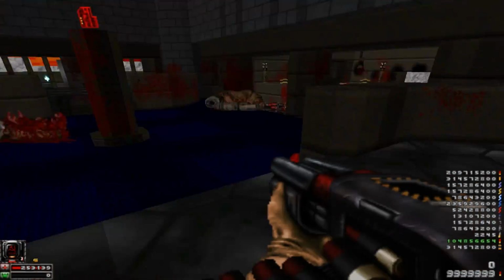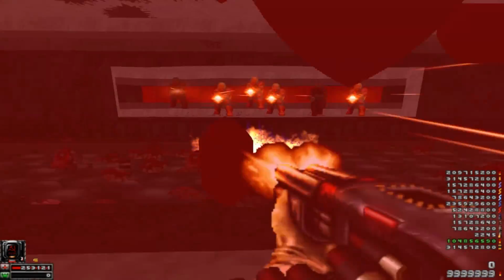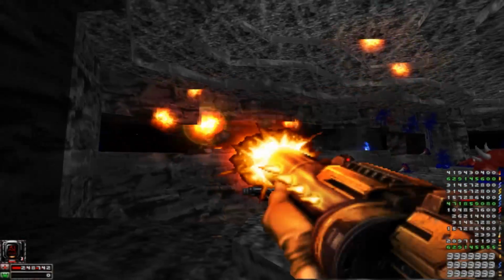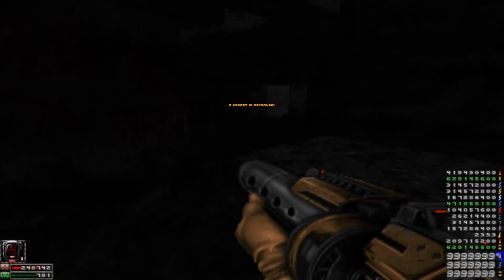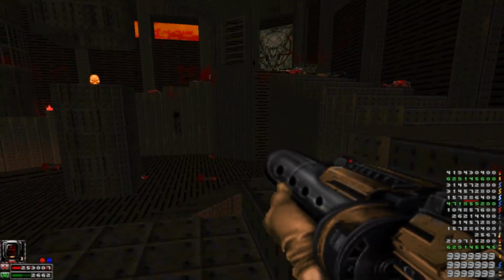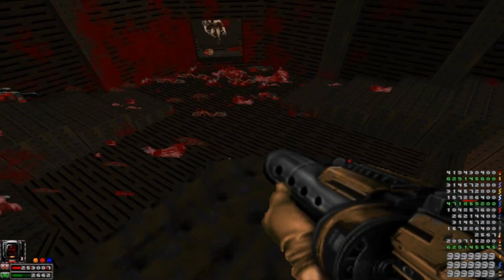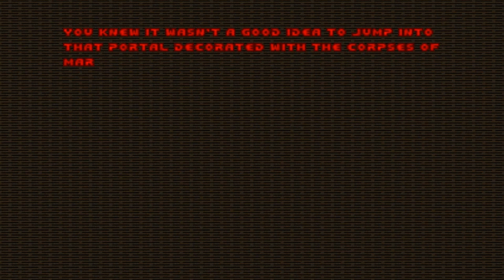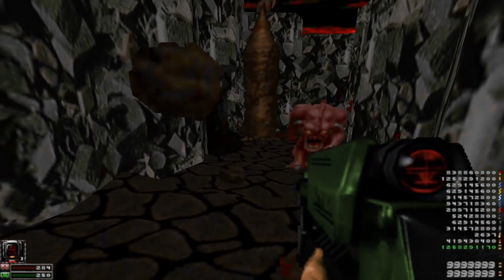Brutal Russian Overkill Episode 62- Bloodstain (Part 5)